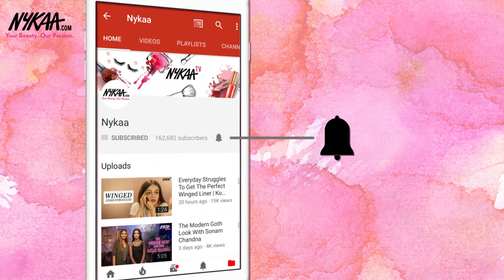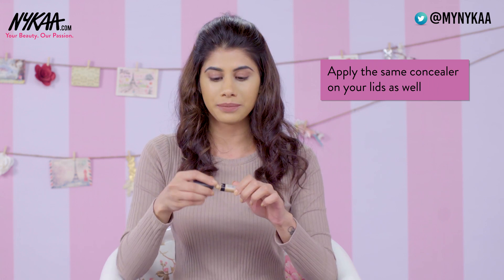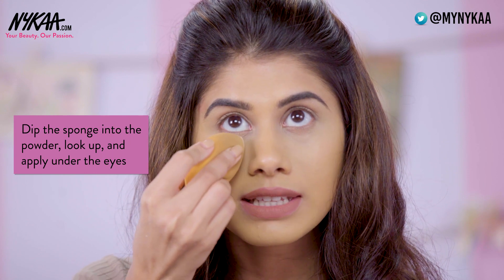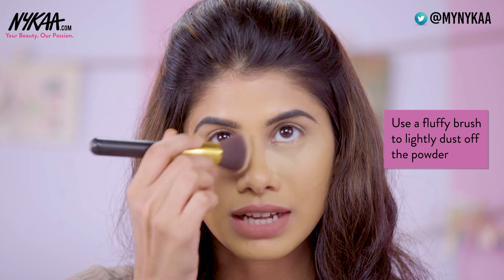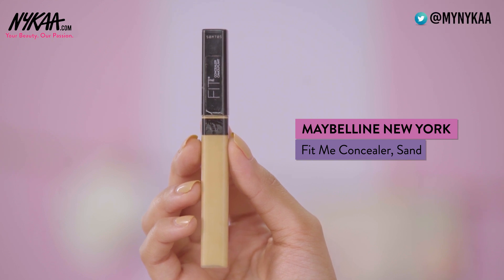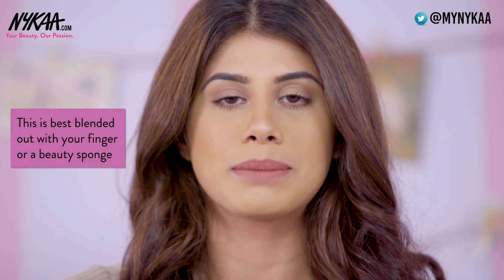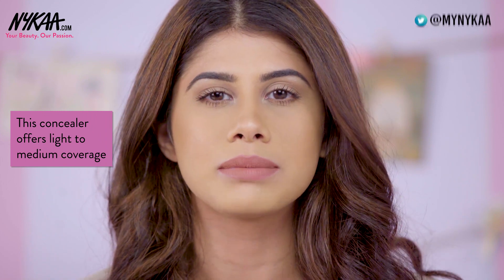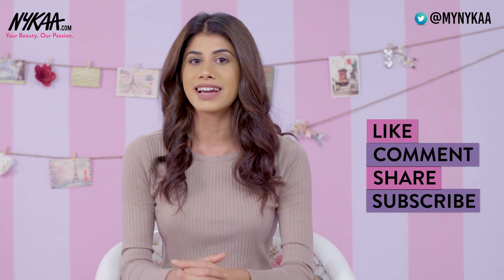How To Stop Concealer From Creasing Ft. Malvika Sitlani | Nykaa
If you suffer from dark circles under your eyes, a concealer can be your best friend. That is, until it all collects in your fine lines. It seems like a never ending battle trying to work out how to stop concealer creasing, but if you follow these simple steps, you’ll have flawless, smooth skin under your eyes every time. Do you'll fear that your makeup might end up creasing by the end of the day? Fear not, watch this video as Malvika Sitlani gives you the perfect hacks to avoid creasing.